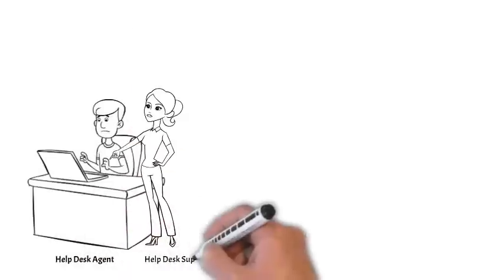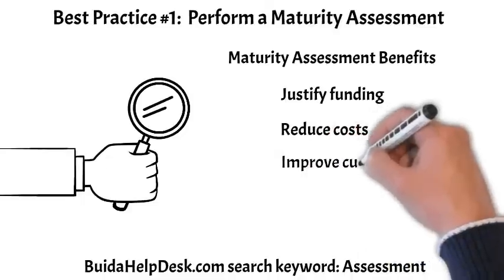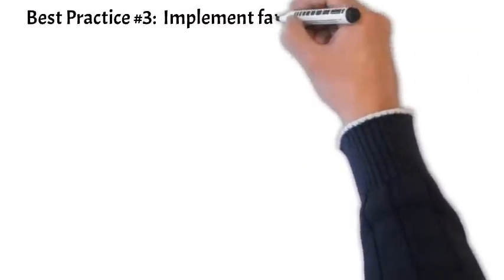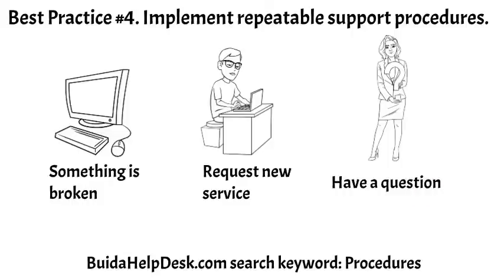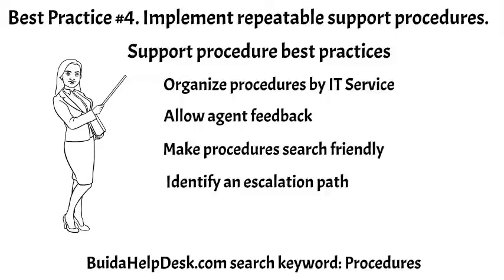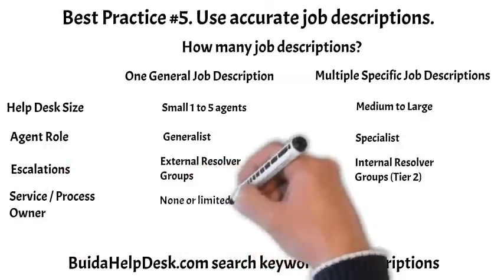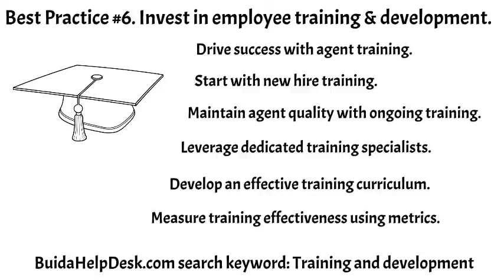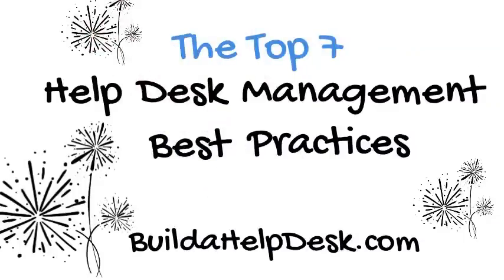Top 7 Help Desk Management Best Practices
How to manage Help Desk support technicians to lower IT costs, raise FCR, and improve agent engagement. Learn solid IT Help Desk management best practices and Help Desk training based on industry-standard ITIL and ITSM processes.
From the book, "Help Desk Management: How to Run a Computer User Support Service Desk Effectively."

Implement these critical improvements for an efficient, well-performing, and customer-focused Help Desk or Service Desk. The challenge for an IT manager is to know what those IT Service Management industry standards are and how to introduce them to your team. Help desk management is all about customer service. It’s about working with people, helping them solve their problems, and getting them back up and running again.
The top 7 Help Desk Management Best Practices by BuildaHelpDesk.com